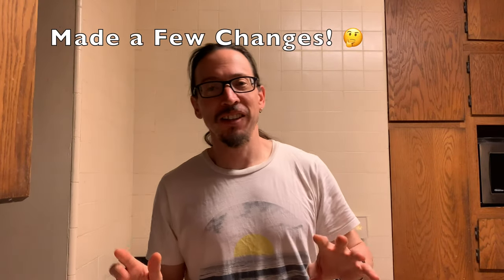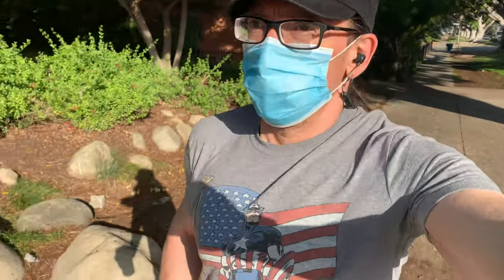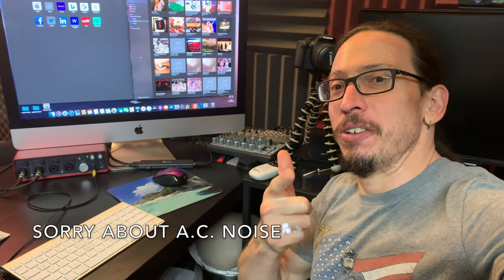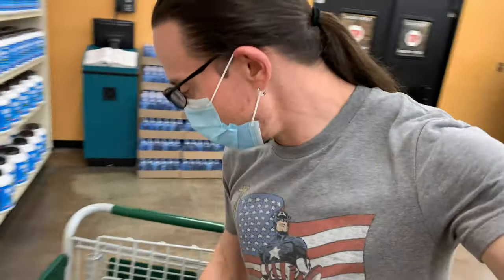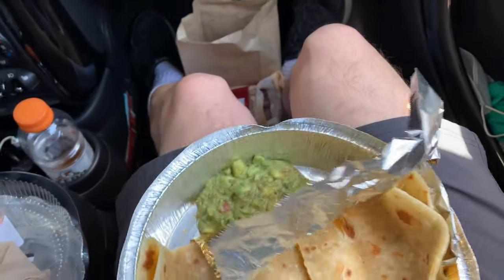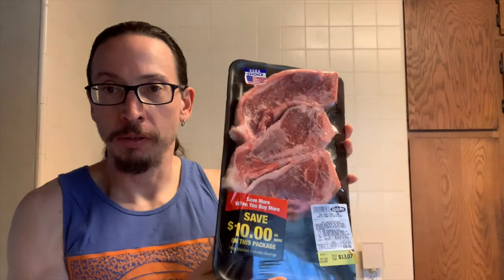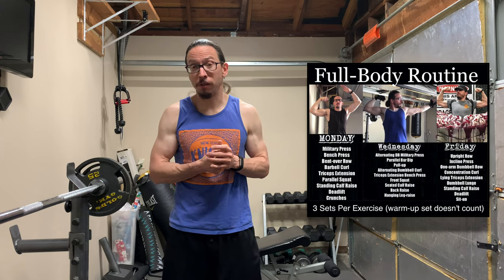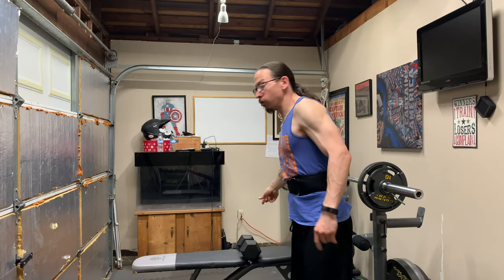Natty Vlog With Steve Reeves Based Workout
Join Me For Morning Walk & Follow Me To the Vitamin Store. Learn Steve Reeves Based Workout And Try It Out!

All During The Pandemic

Friday Full-Body Routine

( 3 Sets of Each Not including Warm Up Sets)

Upright Row / Incline Press / ( My Added Exercise Bent-Over Fly )
/ One-Arm Dumbbell Row / Concentration Curls / Lying Tricep Extensions
Dumbbell Lunges / Standing Calf Raise / Deadlift / Sit-ups